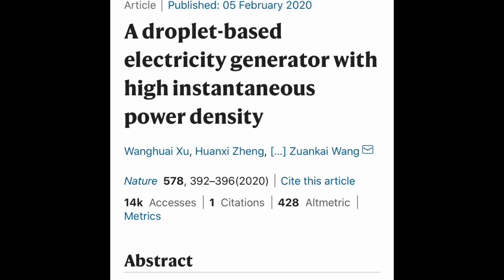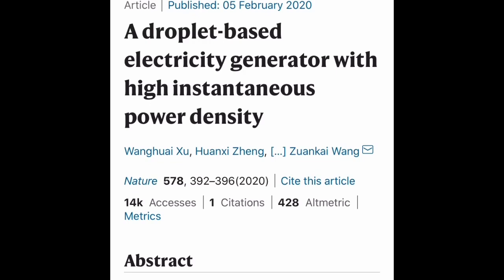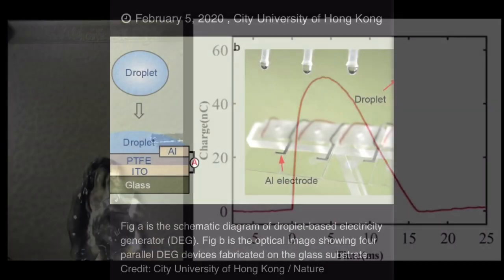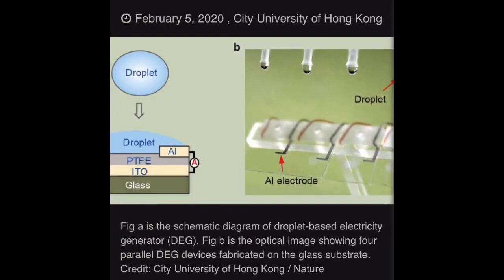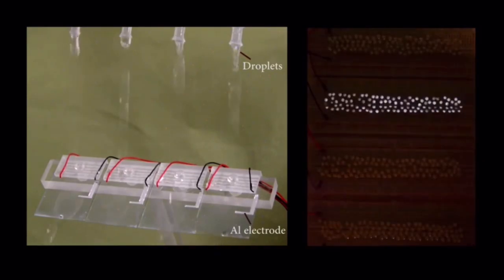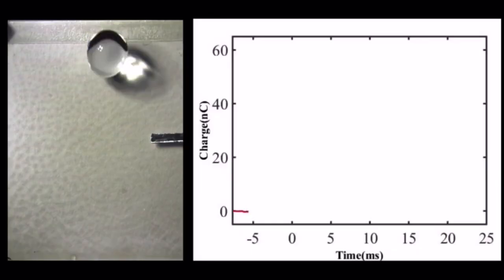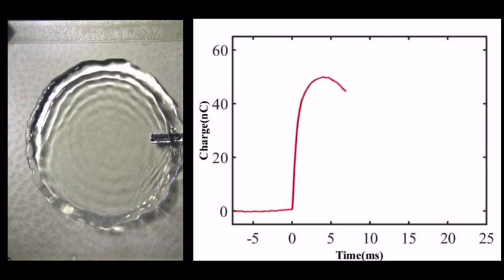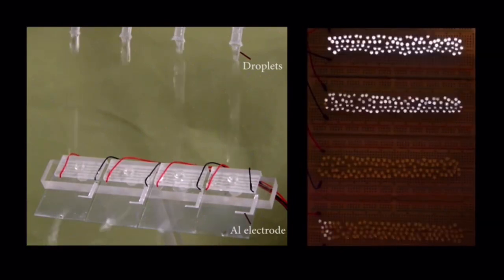A Droplet-Based Electricity Generator With High Instantaneous Power Density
Narrated by Electric Universe Eyes 3-3-2020